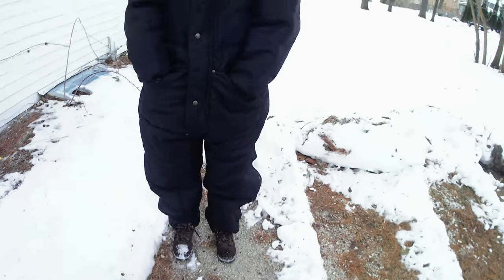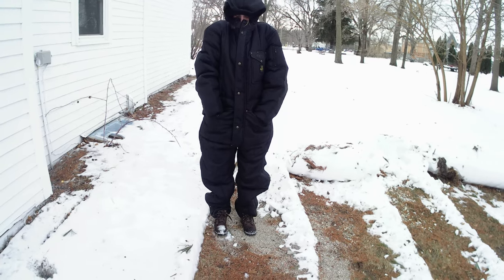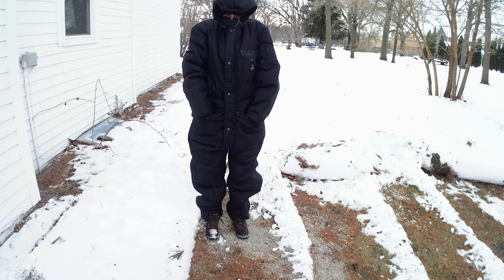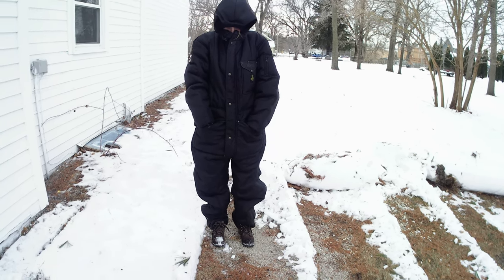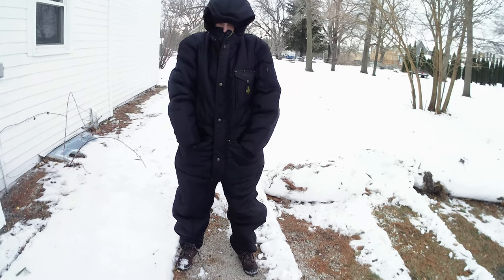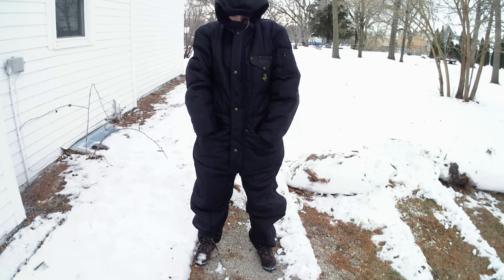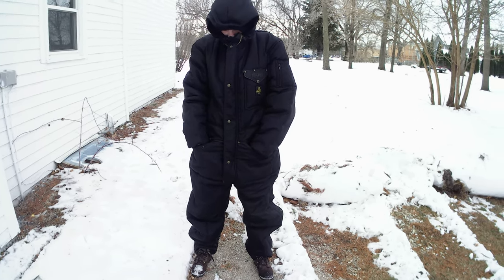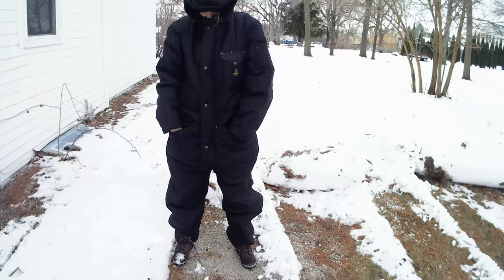Refrigiwear snowsuits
No child was used in this video only adults was involved in the making of it. This aren't your normal snowsuits! They are made for subzero temps to like -60 degrees below zero. Now they work amazing in subzero temps & windchills. We have used these all winter long & are very glad we have them!!
No we don't get anything from the company for doing this. We buy all of our stuff.